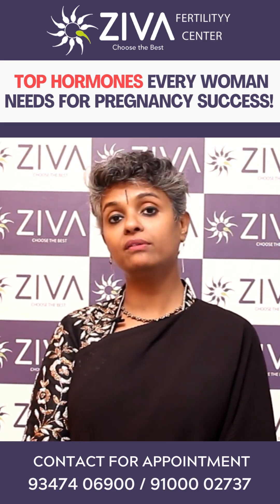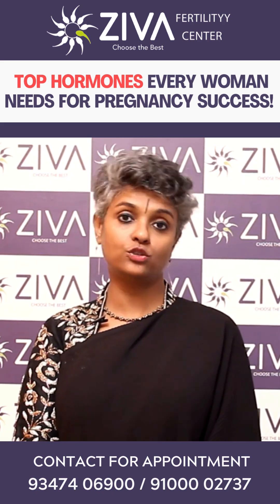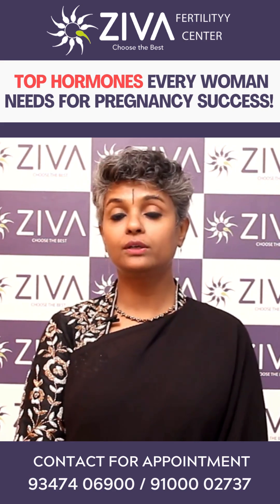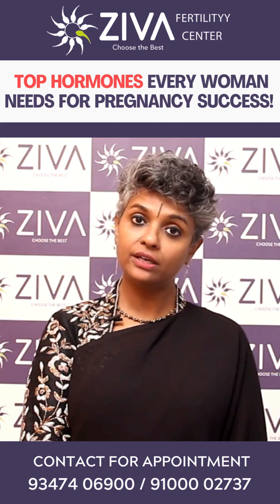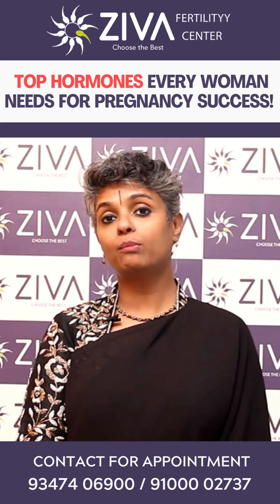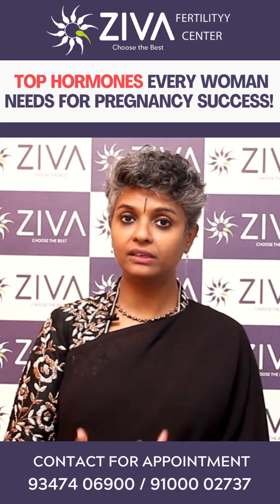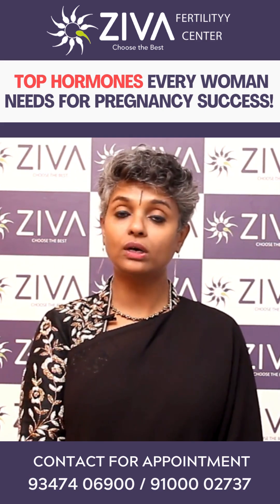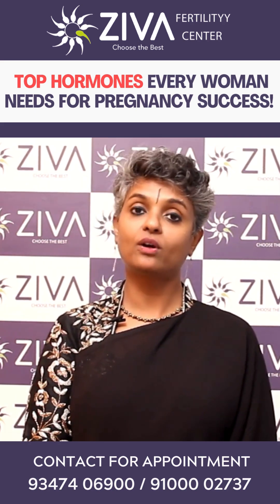Top Hormones Every Woman Needs for Pregnancy | Female Fertility | Dr C Suvarchala | ZIVA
Dr. C Suvarchalaa (Scientific Director, Masters in Clinical Embryology (Australia & UK, PhD (Genetics)) - Topic: " Top Hormones Every Woman Needs for Pregnancy  " - ZIVA Fertilityy English - 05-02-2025

Ziva's Success story:
1)  24+ Years of Experience
2)  Around 90% Success Rate
3)  10,200 ICSI Cycles
4)  2,200 IVF Cycles
5)  3+ Centers in Hyderabad